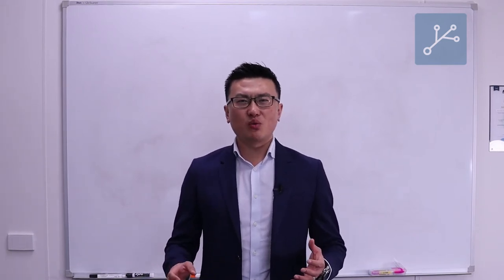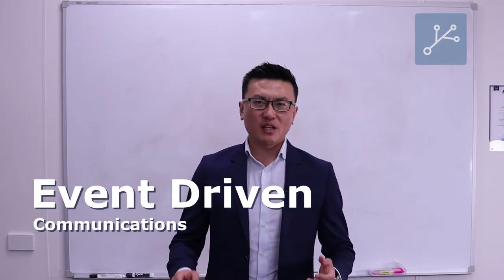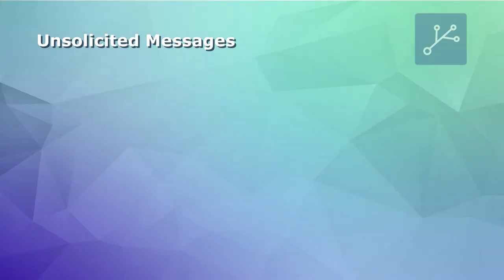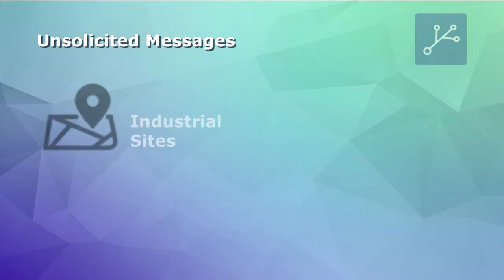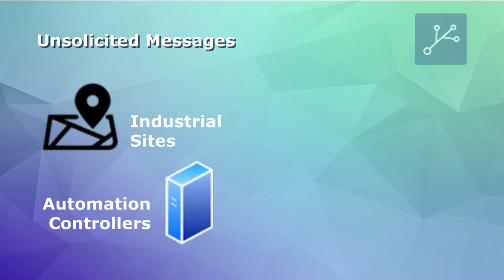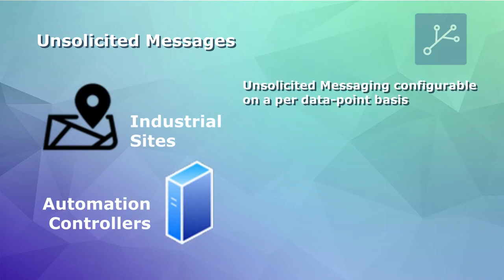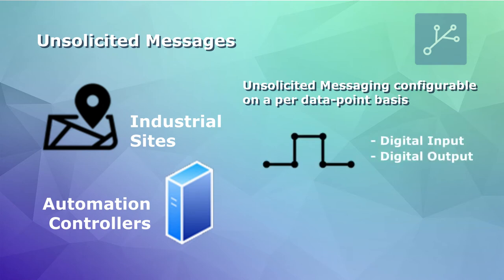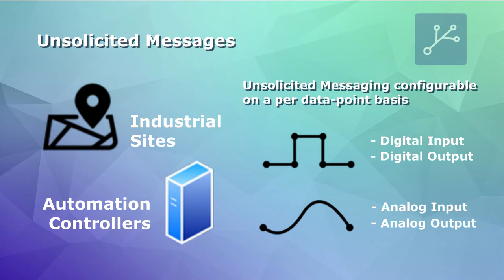DNP3 Explained in 90 Seconds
DNP3 is a powerful SCADA/Control System communications protocol that allows for efficient transmission of operation-critical messages. This allows organizations to react quickly during downtimes, thus reducing operational losses.

In this video, we explain what DNP3 is, who it is typically for, and why organisations use it over other communication protocols; in less than 90 seconds.